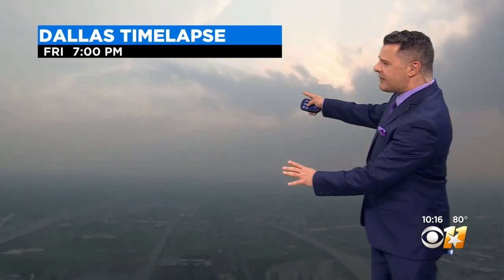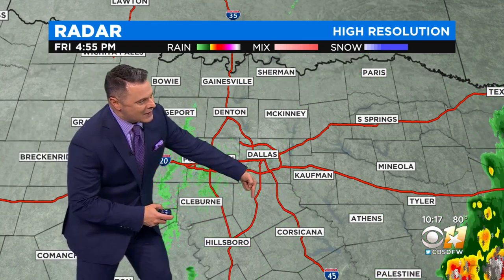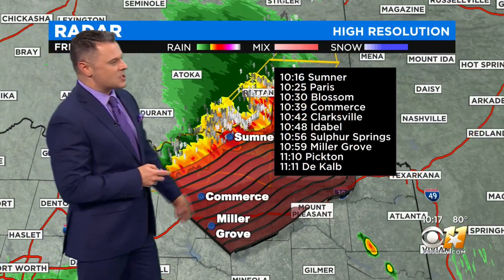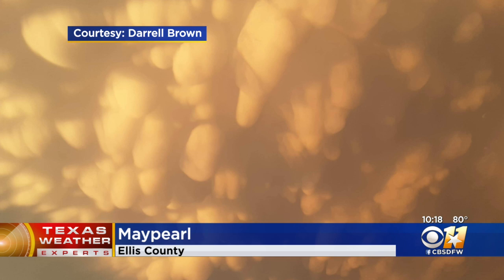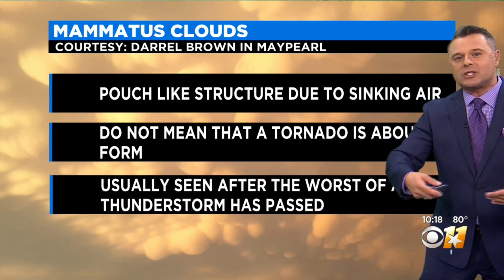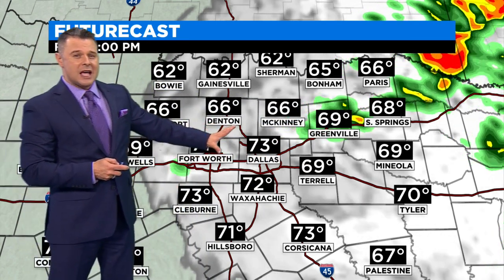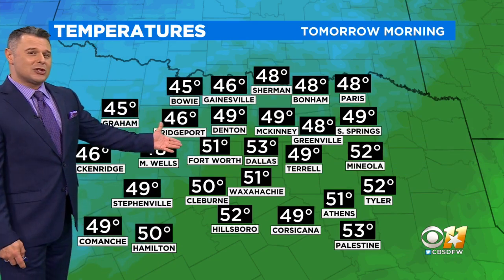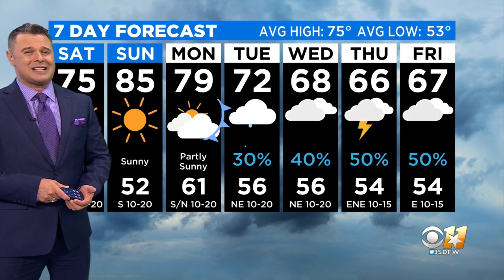Scott Padgett's Weather Forecast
Some parts of North Texas saw severe storms and large hail Friday night, but the weather looks nice during the weekend.